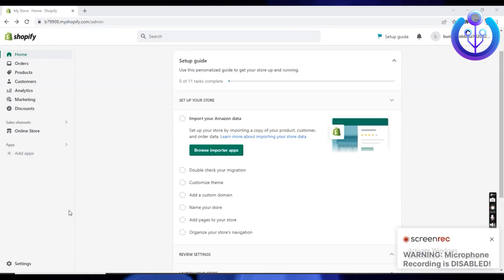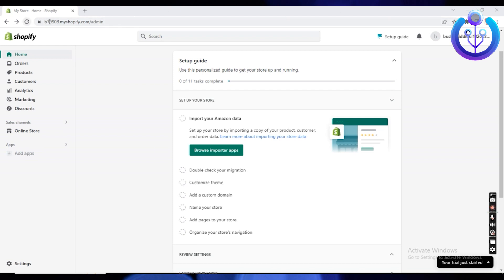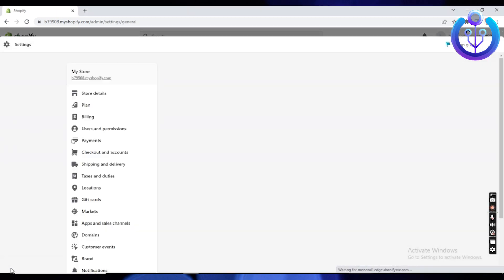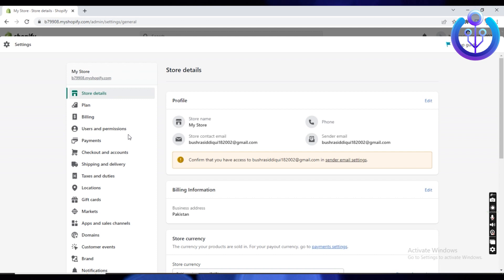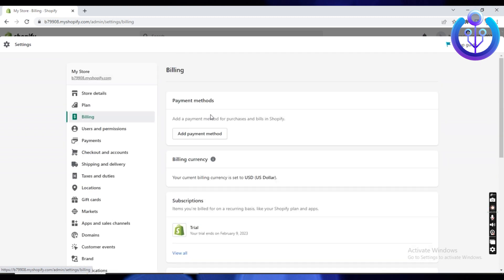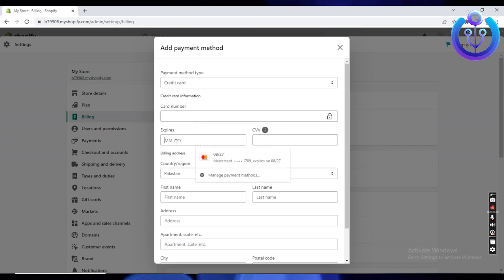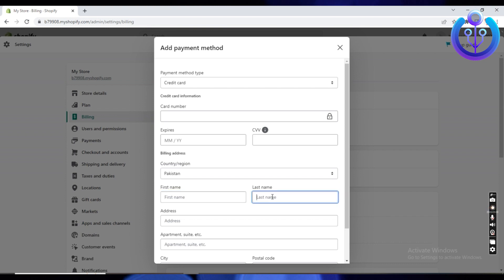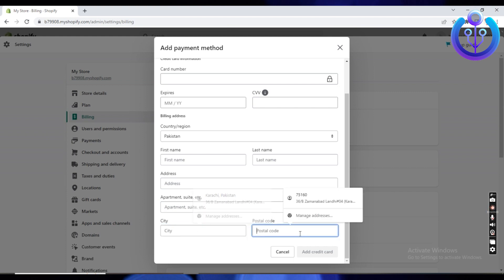How To Withdraw Money In Shopify (Updated)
In this tutorial, you will learn How To Withdraw Money In Shopify in easy steps by following this super helpful tutorial to get a solution to your problem!!